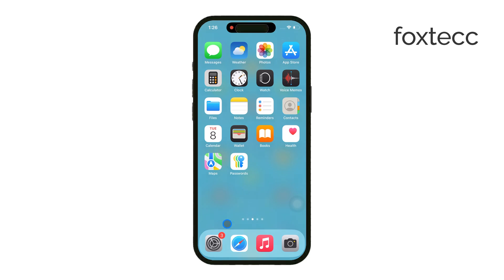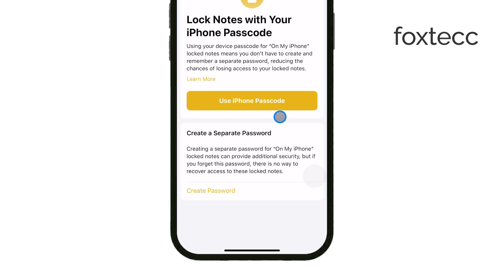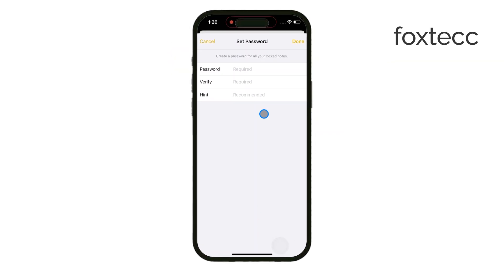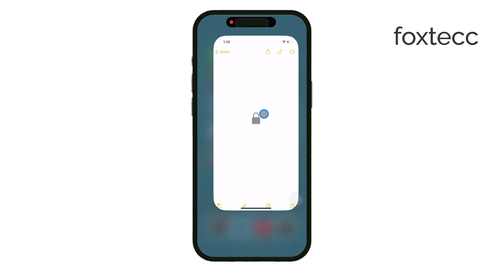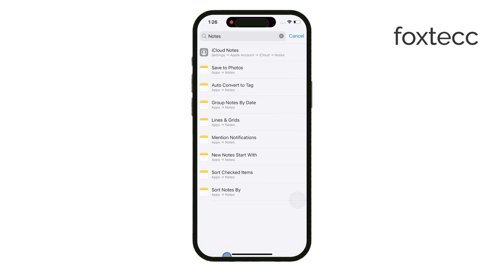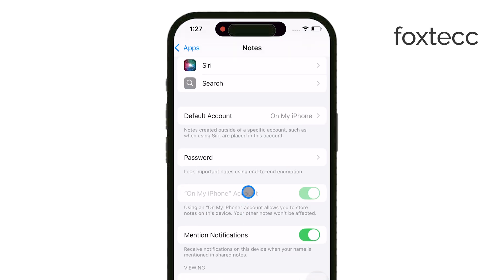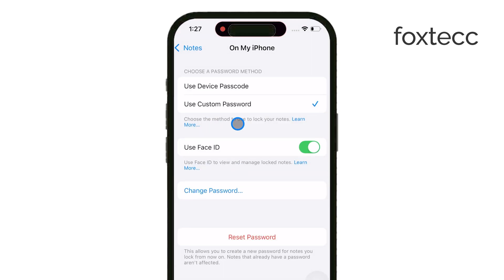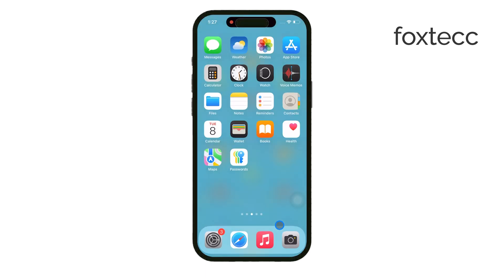How to Change Your Notes Password on iPhone (tutorial)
In this video, I’ll show you how to change the password for your Notes app on an iPhone. If you want to update your Notes security or simply need a new password, follow these steps to make the change easily. Keep your notes protected with this quick guide.